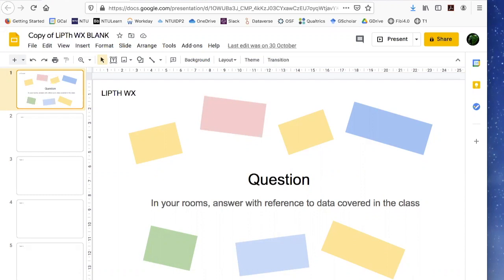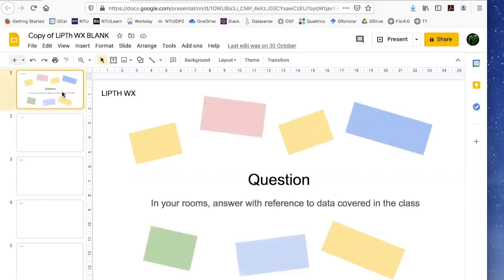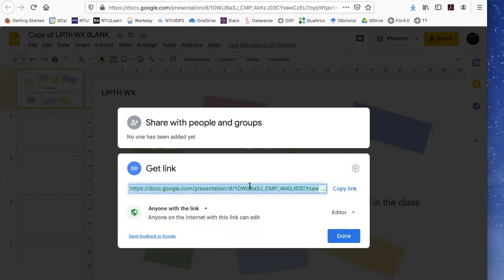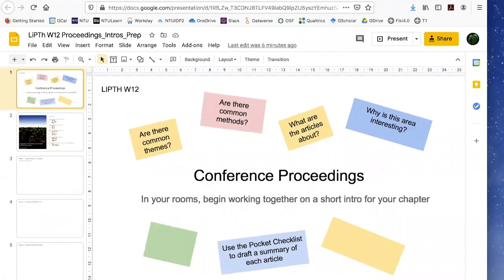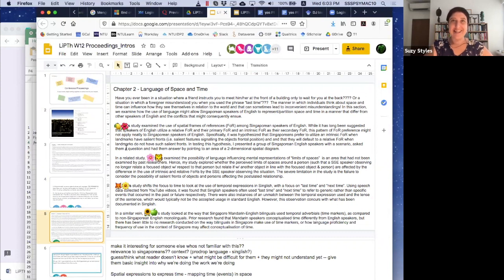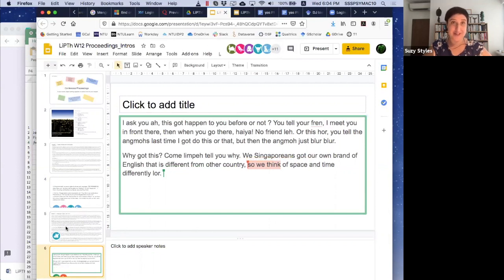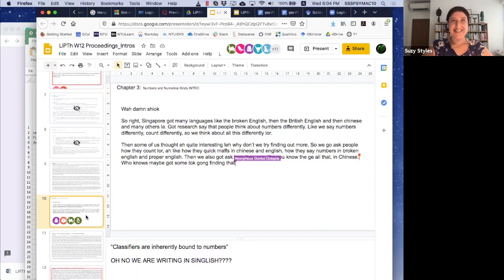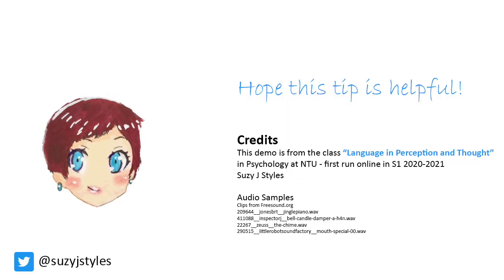Using Collaborative Docs in Online Classes with Breakout Rooms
A demonstration of how to use collaborative document creation in the flow of a remote synchronous online class with virtual 'breakout rooms'. Vid includes a live recording from the Research Lab 'Language in Perception and Thought' in Psychology at Nanyang Technological University, Singapore. The class was taught remotely for the first time in S1 of 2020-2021.

Additional Info:
•Breakout sessions usually last around 20 mins. During the session I drop in to the different Discussion Rooms one-by-one to check in with the groups, see how the task is going, answer questions etc.

• Groups are randomly allocated so that students get to experience of a variety of different collaboration styles. The Random Reporter for the group is announced at the start of the breakout session, to ensure a diversity of voices are heard throughout the class.

• Since everyone in class has access to the collaborative doc, the sharing session does not require students to screenshare - lowering the bandwidth of participation. As a courtesy to team-mates, students are requested to switch on their videos during the breakout sessions, so they can have better quality interactions.

• Each team's work provides a NO-STAKES opportunity for formative feedback, clarifications, and error correction.

• At the end of the session, collaborative docs are set to VIEW ONLY, and the link is shared on the class learning management system so that everyone has a record of the collective work of the class (including students who missed a session). This acts as a form of collective note-taking.

• Class participation makes up a portion of the  grade, and the instructions clearly state that good collaboration is valued.

• The informal variety of English in Singapore is a contact language known as Singlish. Singlish doesn't have a standardized written form, and makes up part of a post-creole continuum with Singapore Standard English -- the main language of Education and Governance. Singlish is rarely used in academic discourse. Check in at 1:57 for awesome Singlish in the classroom 😆